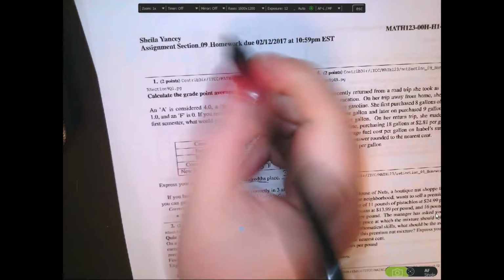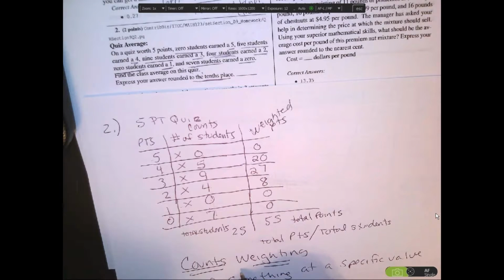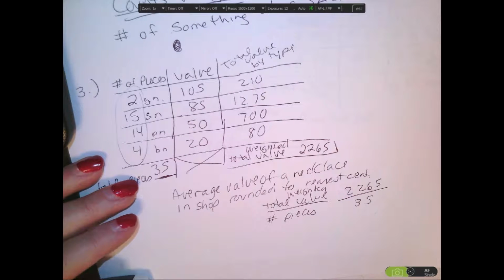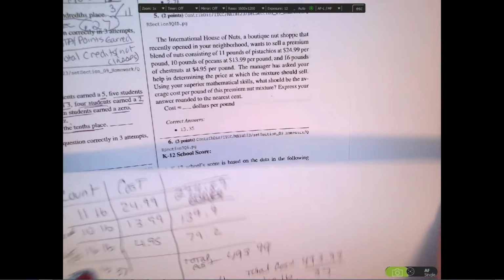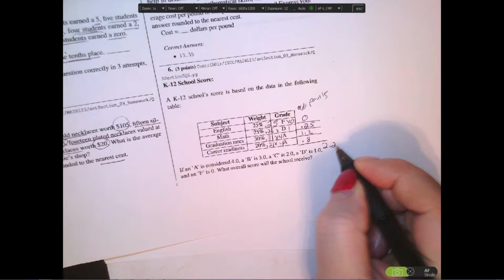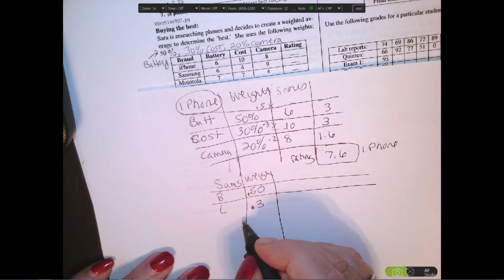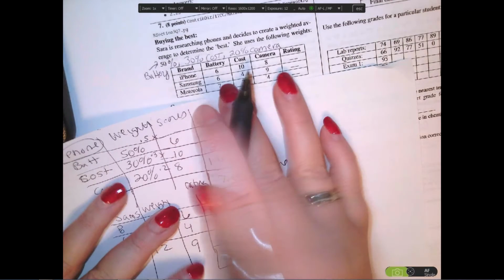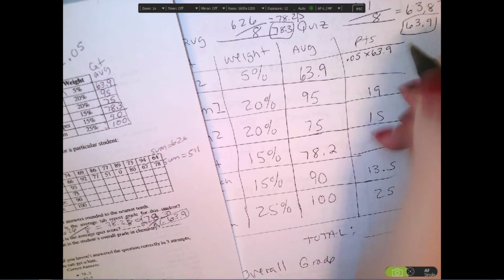2017 02 05 14 46 webworks section 9 worked out homework solutions